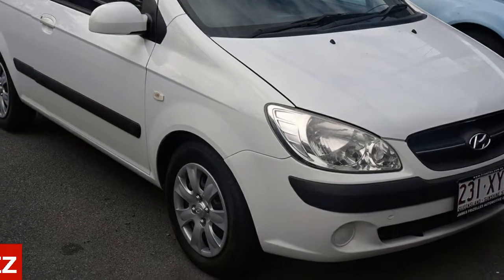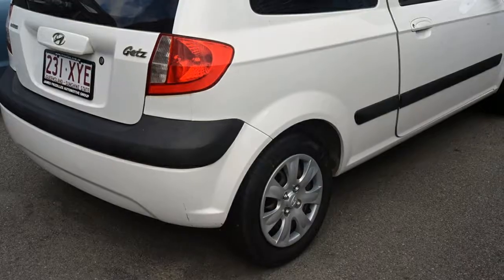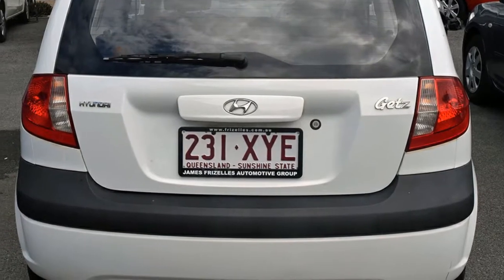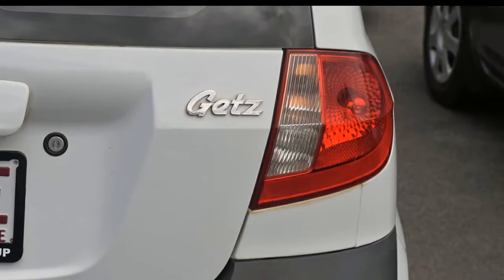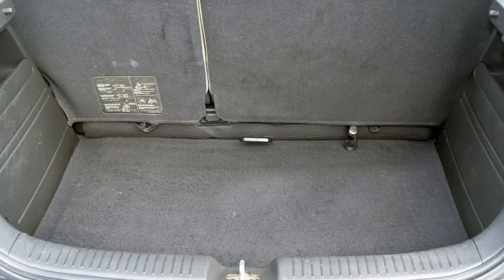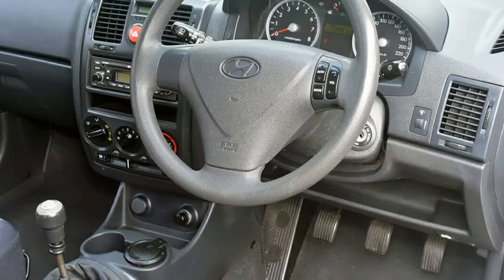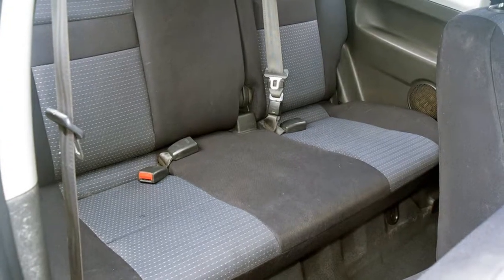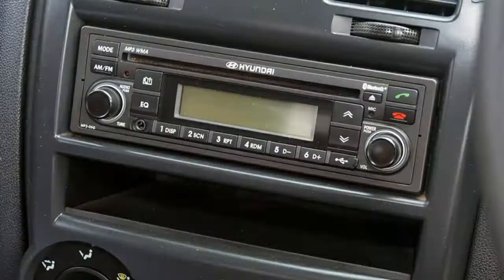2009 Hyundai Getz TB MY09 S Noble White 5 Speed Manual Hatchback